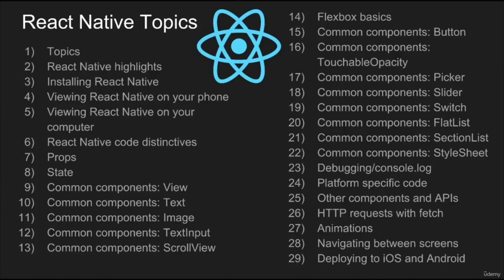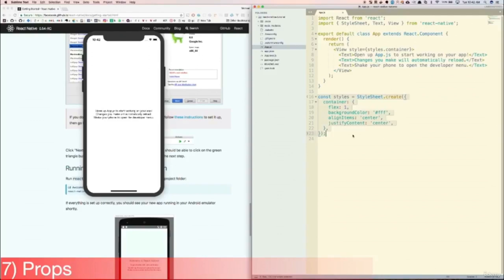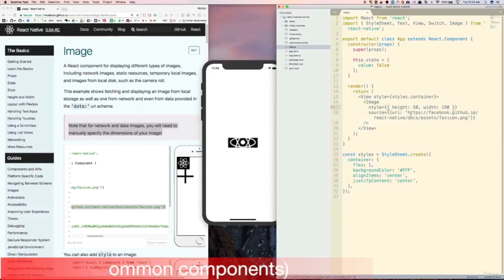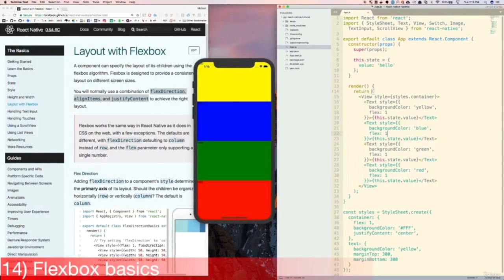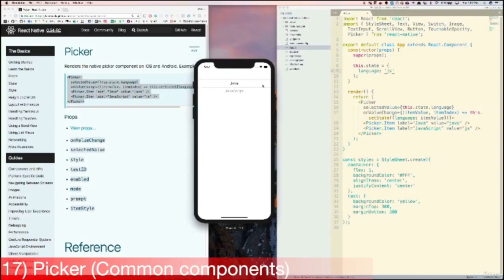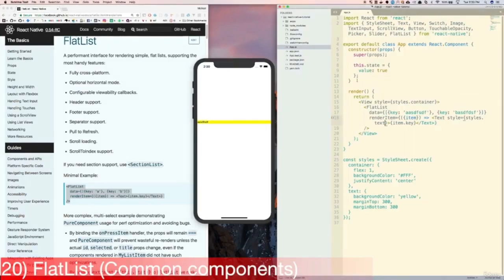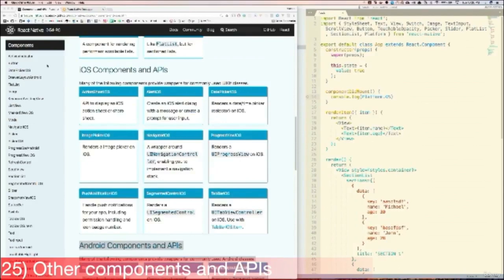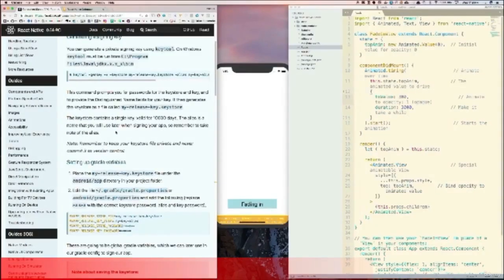Build Native iOS and Android Apps with React Native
Learn React Native in 30 mins. Use React Native and your React knowledge to build native iOS and Android Apps

Mobile apps are one of the best ways to engage with users - no wonder everyone wants to build one!

Wouldn't it be great if you could use your web development knowledge, combined with your React knowledge, to build mobile apps with that?

That's exactly what React Native allows you to do!

No need to learn Java, Android, Swift, ObjectiveC or anything of that - React and JavaScript is all you need to create awesome native mobile apps that work on both Android and iOS. That's probably the reason why Instagram, AirBnB, Skype and many other global companies are using it to build their mobile apps!

With this course, I'll teach you all you need to create your own React Native apps, publish them to the Google Play Store and Apple App Store and dive really deep into the React Native ecosystem.

You'll learn all about the theory behind React Native, its core concepts, how to build responsive designs that work on different device sizes, how to navigate around, use maps and the camera and so much more!

And which better way to learn than by building a real app? We'll build the "Favorite Places" app in this course, an app where users can share amazing pictures and the location where they took them. This app will allow you to see things like using maps, the camera, user authentication, connecting to a server and much more in action.

By the end of the course, we'll of course also go through all steps required to get it into an app store.

        Learn how to use ReactJS to build real native mobile apps for iOS and Android
        Make truly reusable components that look great
        Learn to build reactive, performant, large scale applications like a senior mobile app developer
        Learn how to use react native to create mobile apps